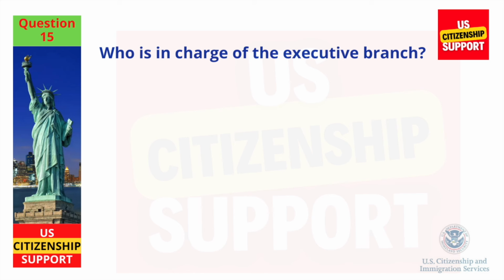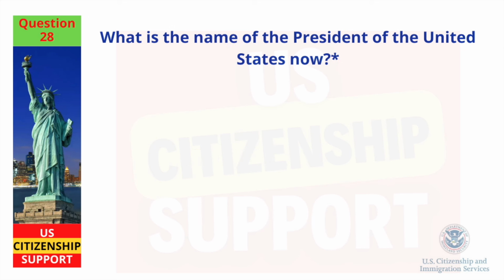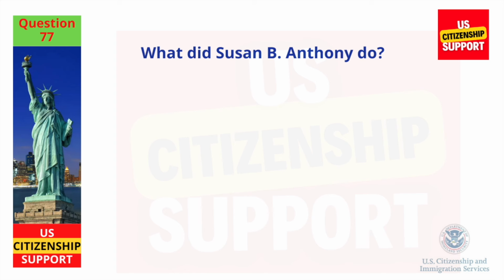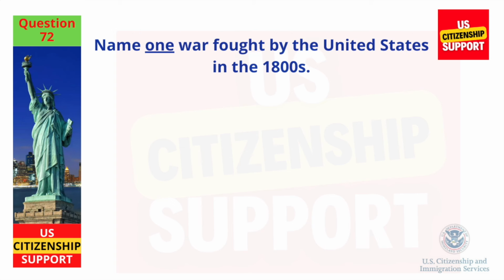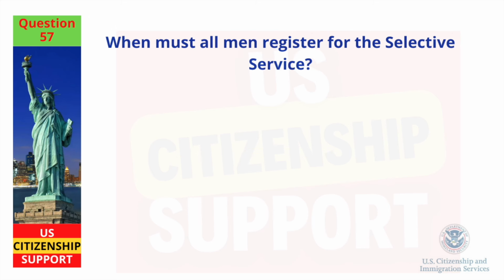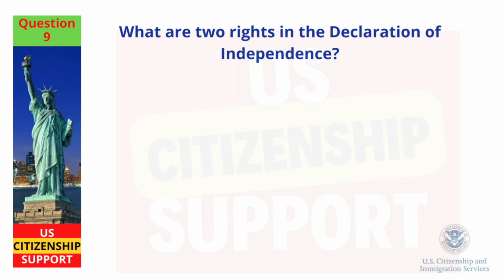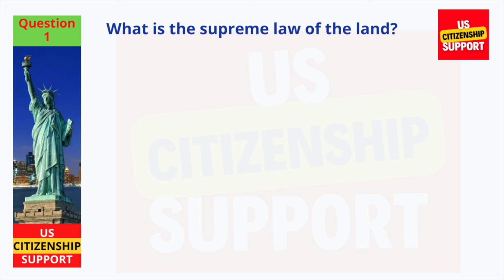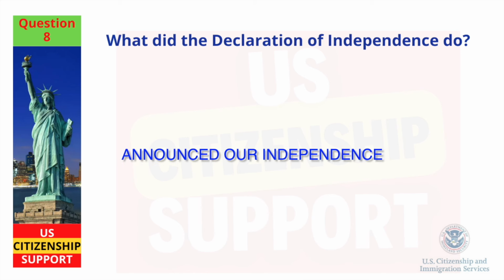2024 Random USCIS Complete 100 Civics Test, Citizenship Test, Question/Answer, Ciudadania Americana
2024 (EASY Answer) USCIS Official 100 Civics Questions & Answers for US Citizenship Interview 2024

Whether you're preparing for your citizenship interview or simply interested in expanding your knowledge of American civics, this video is a valuable resource and this video will help you pass the test!

This channel is dedicated in helping immigrants prepare and pass the Naturalization Interview and Tests for U.S. Citizenship. Our videos will be posted from this channel like how to prepare for the Naturalization Interview. Some topics are 100 civics questions, N-400, Sample Interview, English Speaking and Writing Test, US Citizen Exams and more.